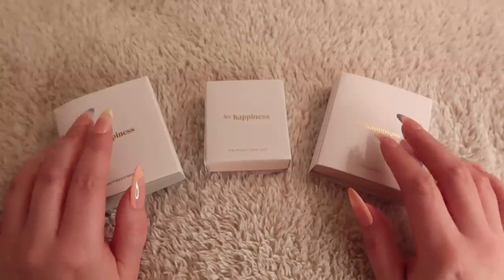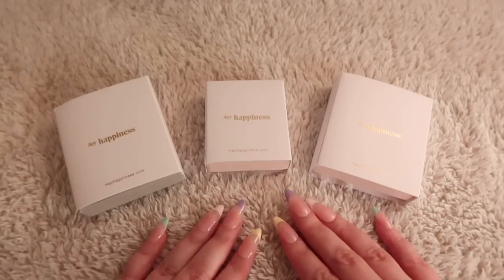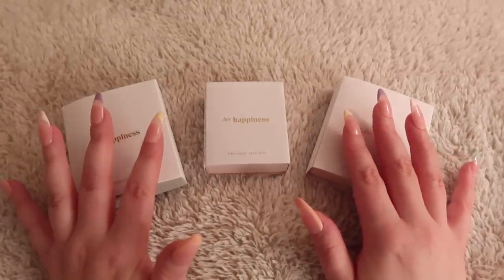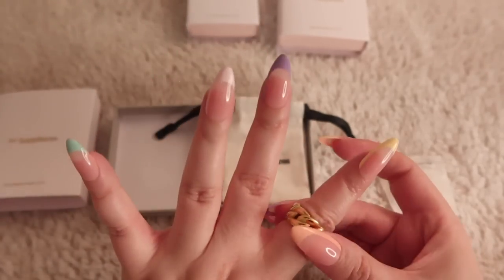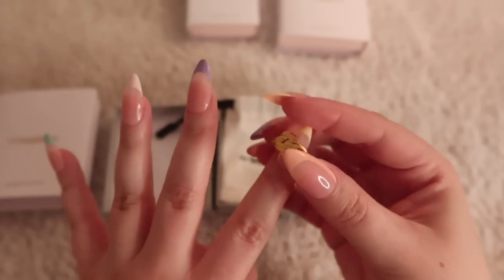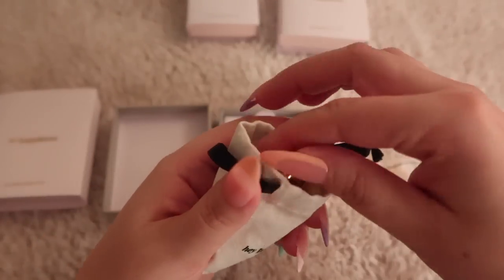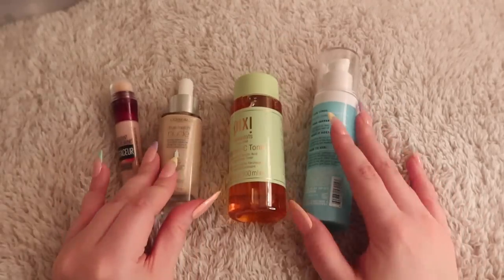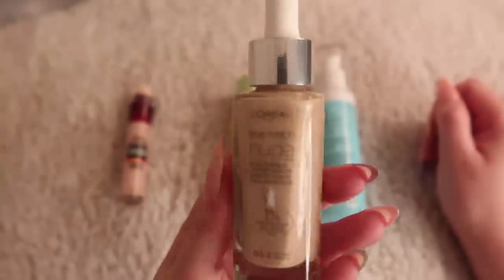ASMR New In Haul 🍒 ✨Soft-Spoken✨Jewelry, Beauty, & Delicious Perfume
Welcome to this miscellaneous asmr beauty, fashion, jewelry and more haul. Featuring soft-spoken asmr, I’ll walk through some items I’ve collected, mini reviews of what I’ve tried and the products I re-stocked. I hope you enjoy and thank you to everyone for all your support!

Cherry press on nails
Hairitage ACV Rinse
Hairitage Rice Rinse
EOS coconut waters lotion
Hair ties
Rare beauty liquid blush in hope
Rare beauty liquid blush in encourage
Rare beauty highlighter in exhilarate
Hoop earrings
La-Roche Posay moisturizer
La-Roche Posay retinol serum
Maybelline concealer brightener
L’Oréal tinted serum
Pixi vitamin c toner
Elf holy hydration serum
Micellar water
Ouai hair oil

✨ My Tech ✨
📸 Canon Powershot G7 X Mark III
🎤 Blue Yeti Mic - Silver
Microphone Boom Arm Stand